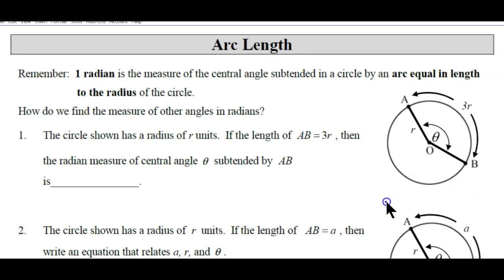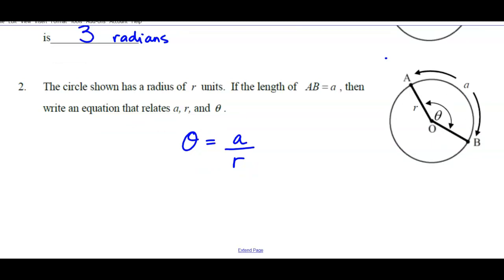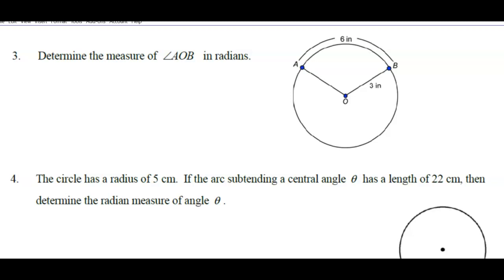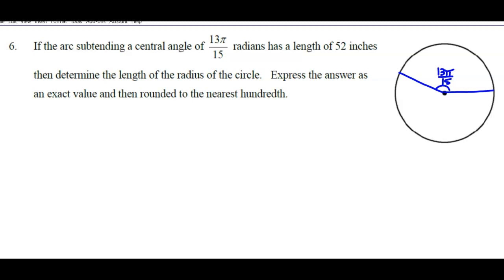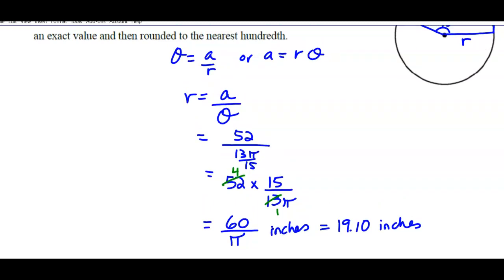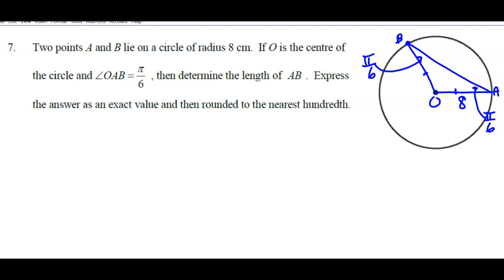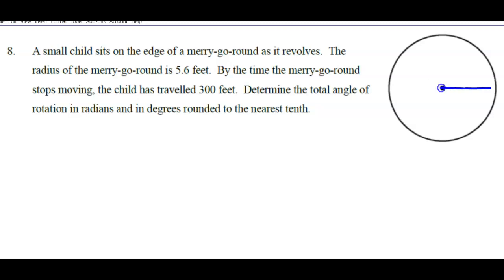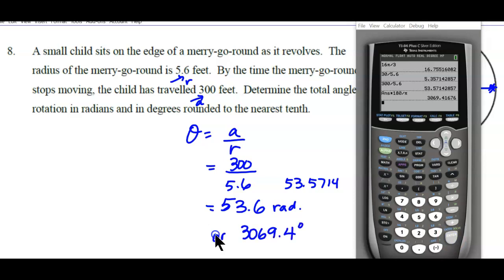320 Arc Length